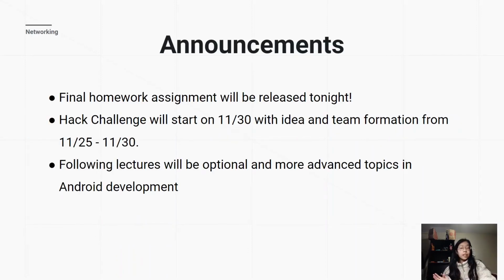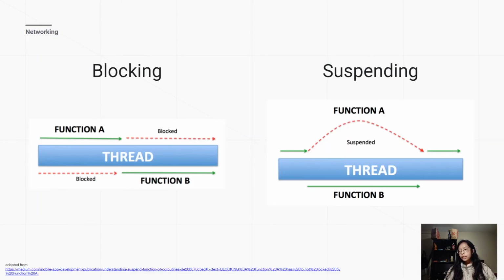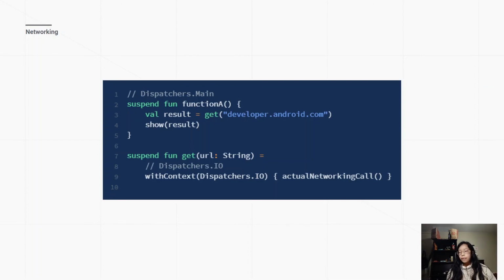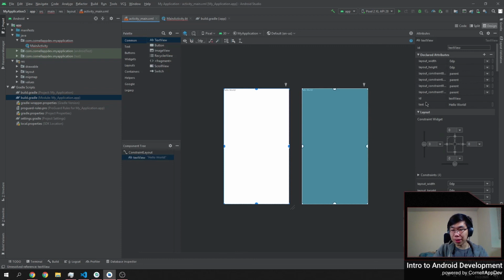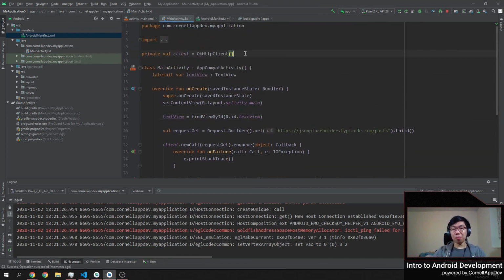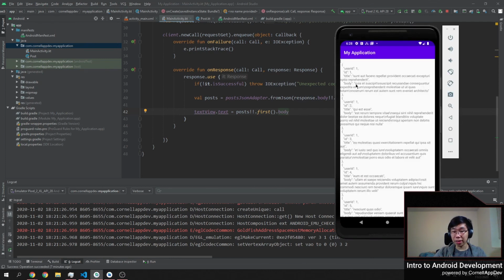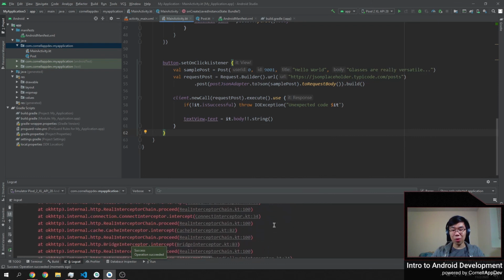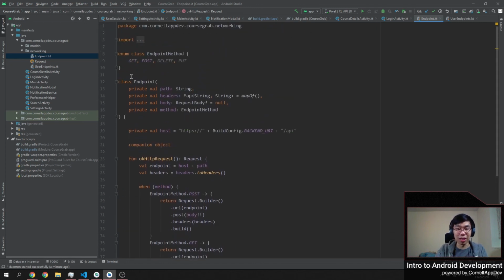Intro to Android Development: Lecture 7 - Networking